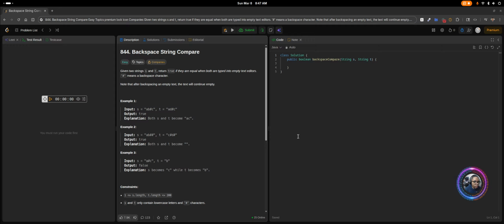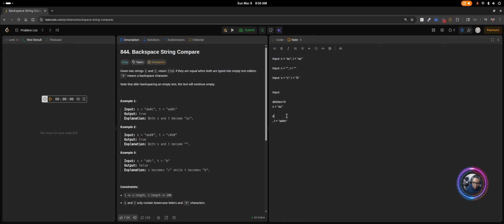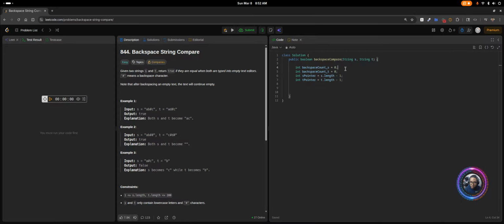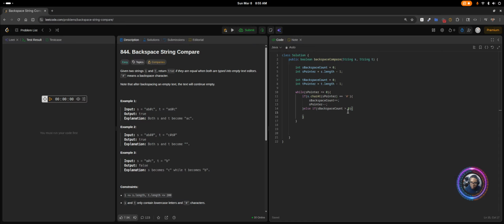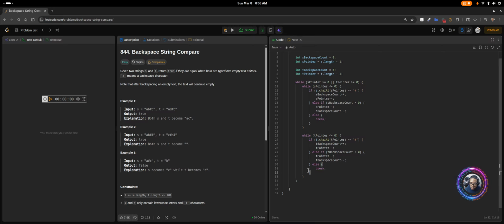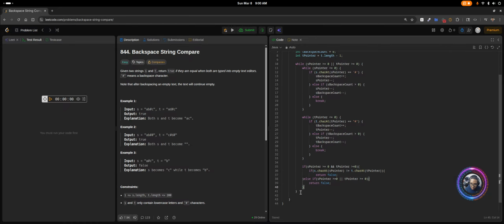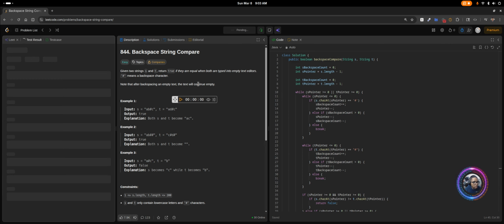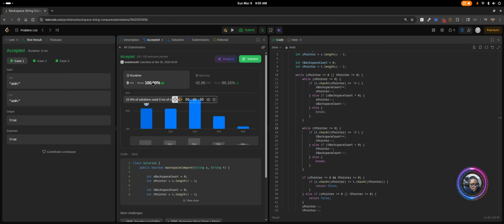Leetcode 844. Backspace String Compare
Given two strings s and t, return true if they are equal when both are typed into empty text editors. '#' means a backspace character.

Note that after backspacing an empty text, the text will continue empty.

Example 1:

Input: s = "ab#c", t = "ad#c"
Output: true
Explanation: Both s and t become "ac".
Example 2:

Input: s = "ab##", t = "c#d#"
Output: true
Explanation: Both s and t become "".
Example 3:

Input: s = "a#c", t = "b"
Output: false
Explanation: s becomes "c" while t becomes "b".